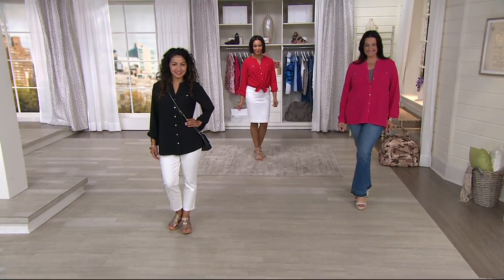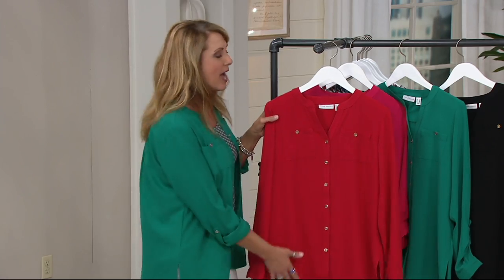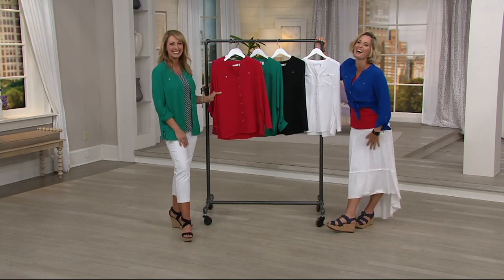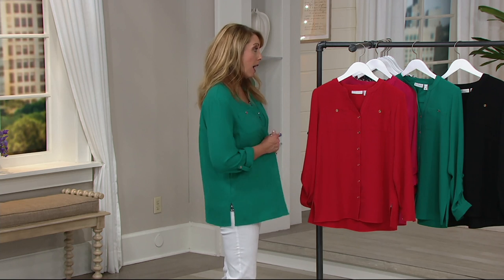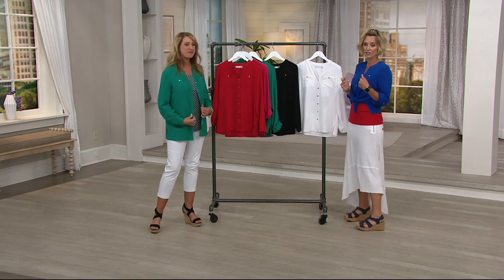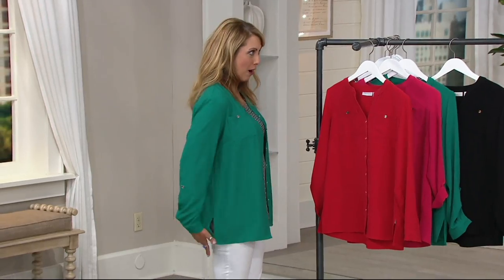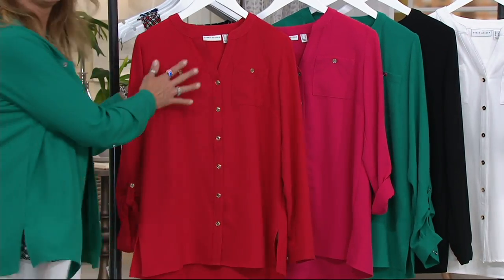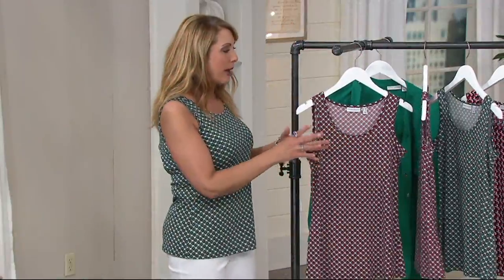Susan Graver Stretch Woven Button Front Long Sleeve Shirt on QVC